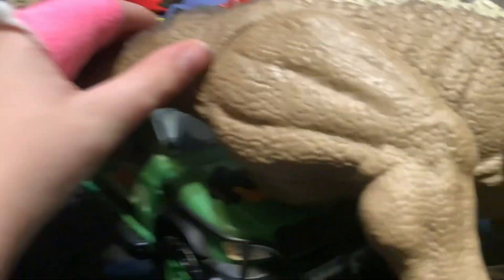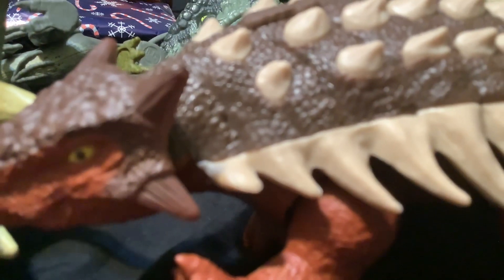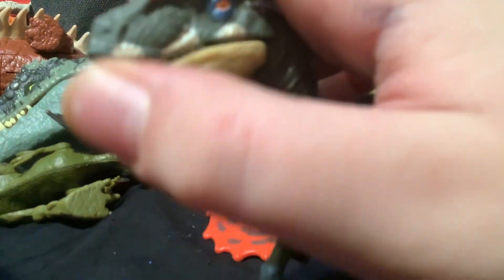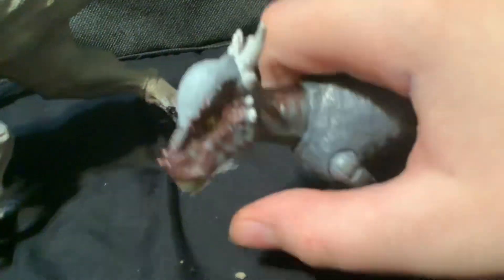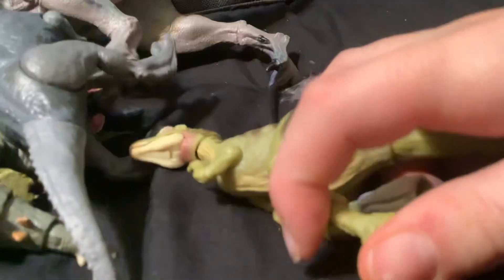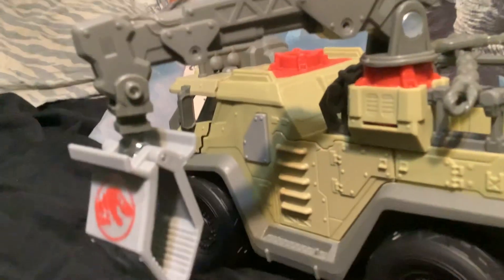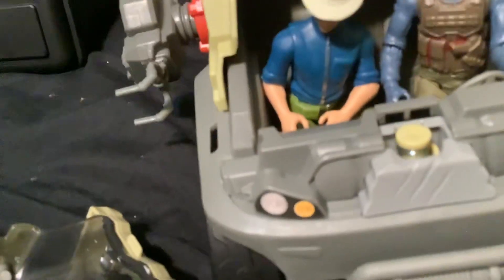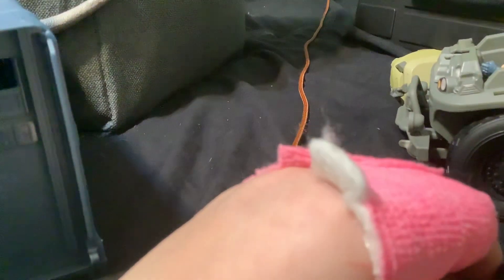Jurassic World/JP toys that I got for Christmas